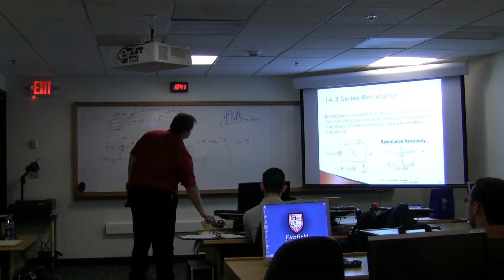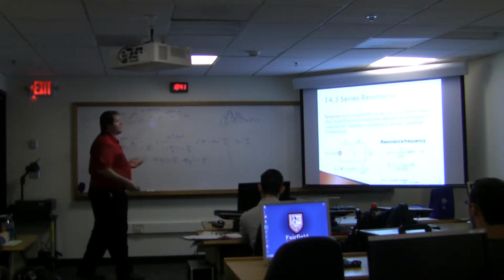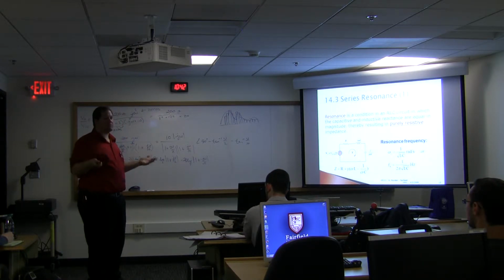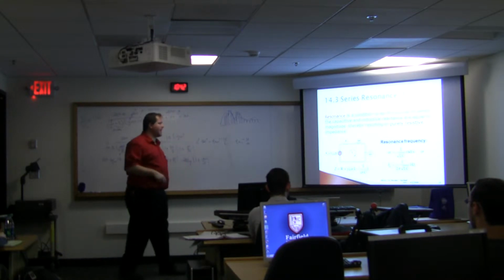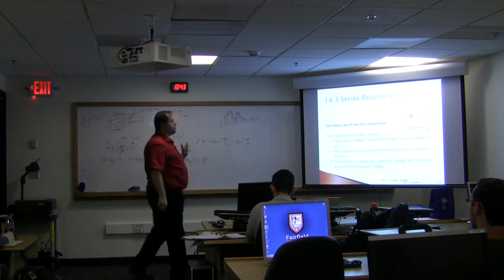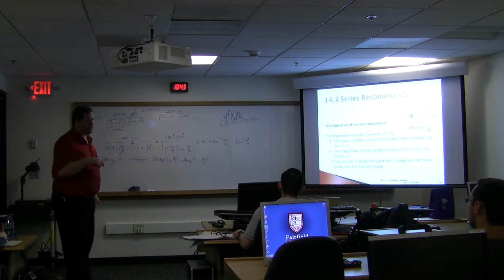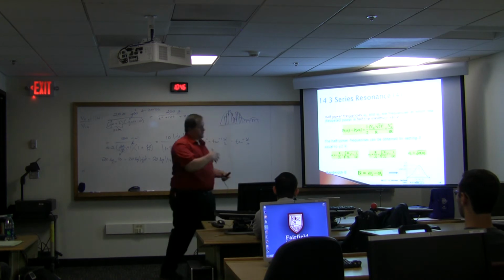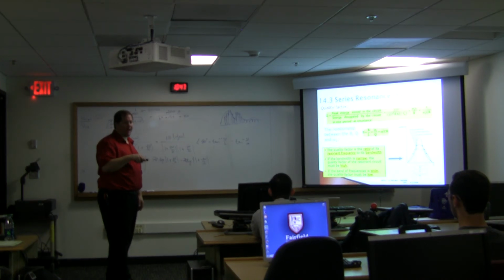EE221 Ch14 Part 9 Resonance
EE221 Fairfield University w/ Prof. Ryan Munden.